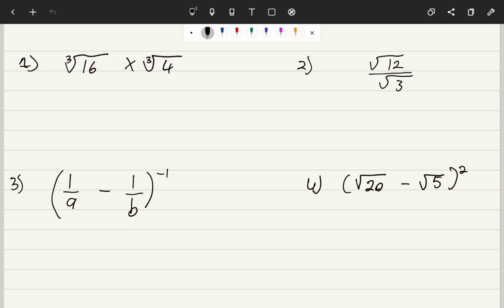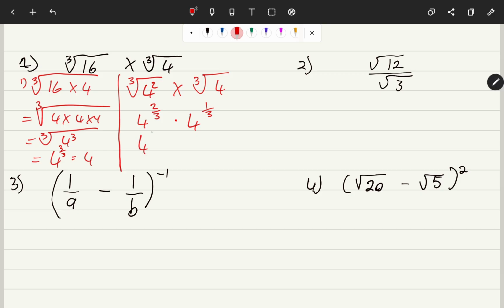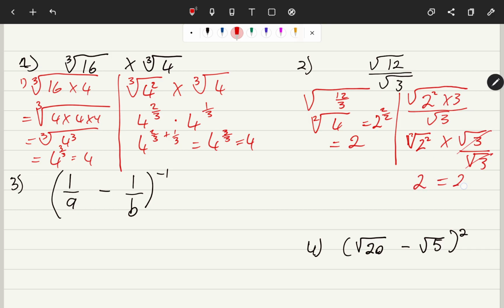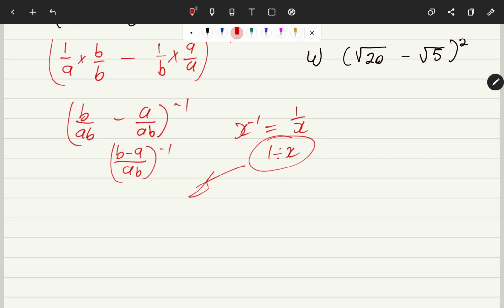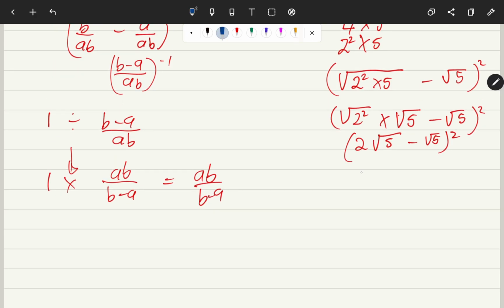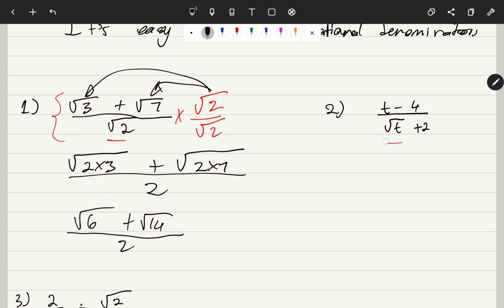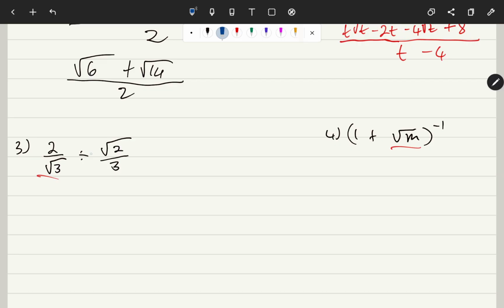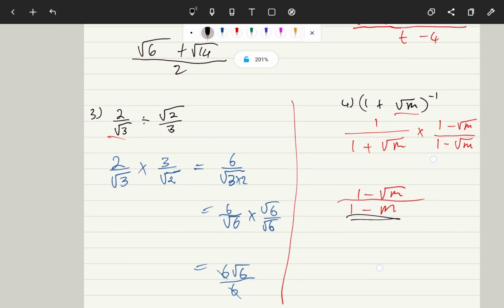5 Simplifying surds and Rationalising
Here, we learn how to simplify surds, especially when they’re part of larger expressions. We also deal with rationalising the denominator — a key skill for exams and algebraic manipulation.